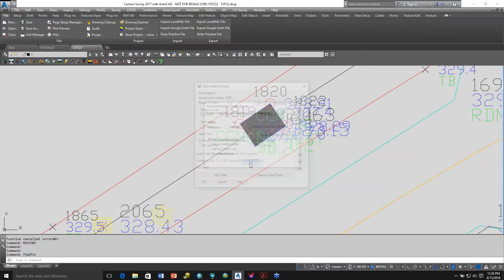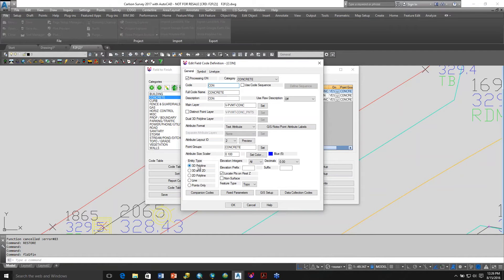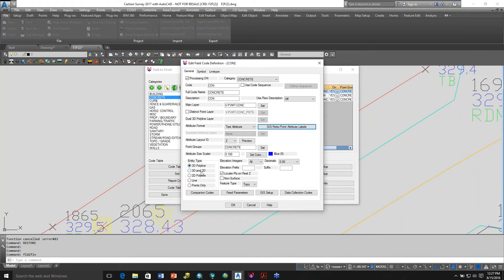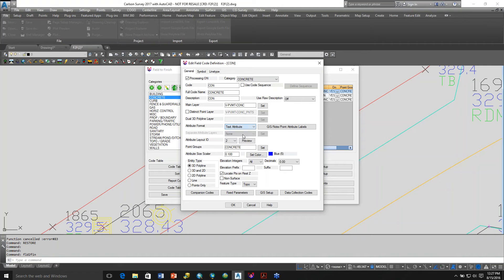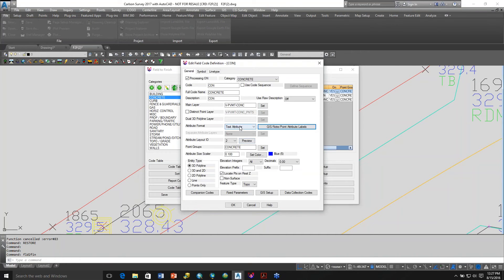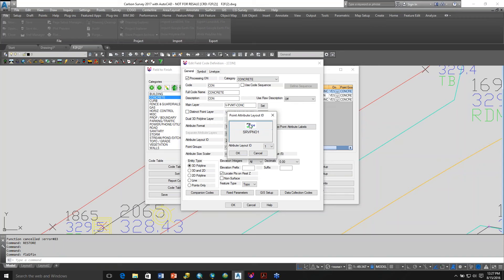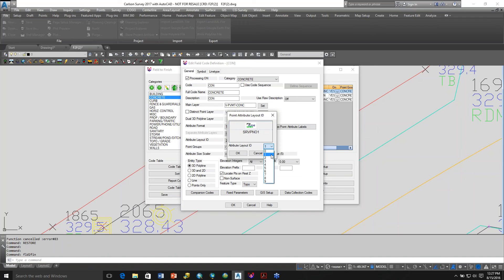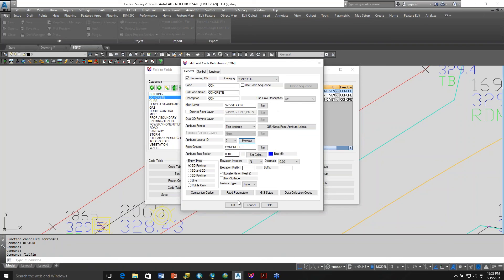Carlson Survey 2017: Part II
Jim Carlson shows the added method to hatch areas from closed linework in Survey 2017.